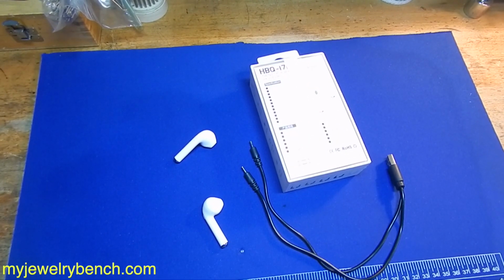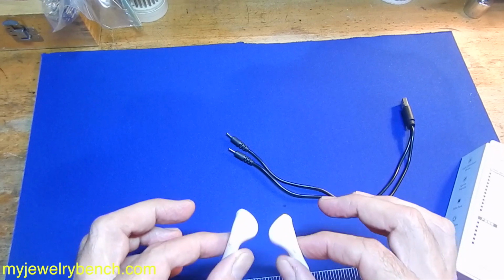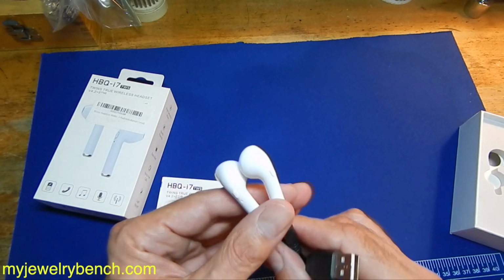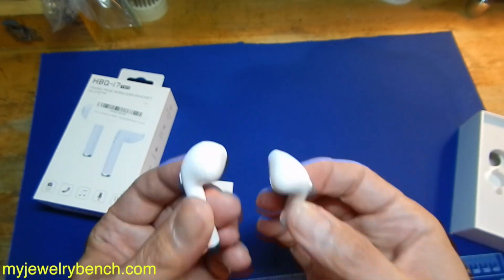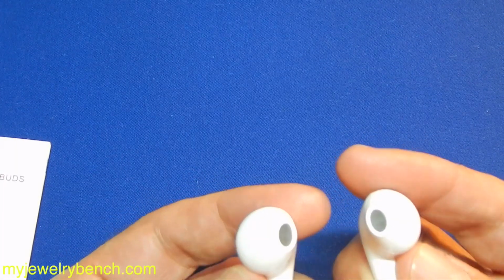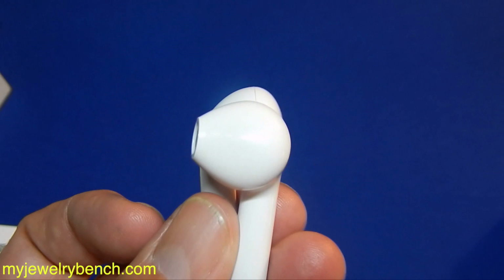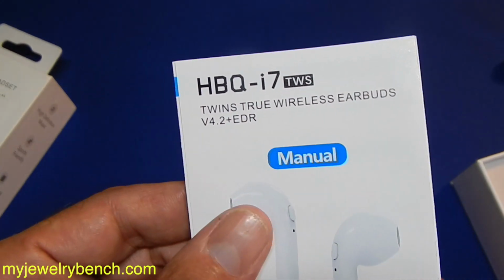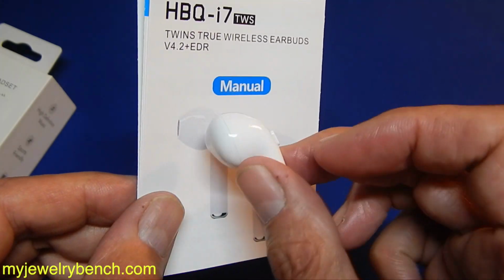Bluetooth Earbud Review, I love these, especially when I'm Working!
Buying wireless earbuds, earpods or headsets can be really challenging.  I found these, and figured I would give them a shot and see how well they work!

They Work Great!